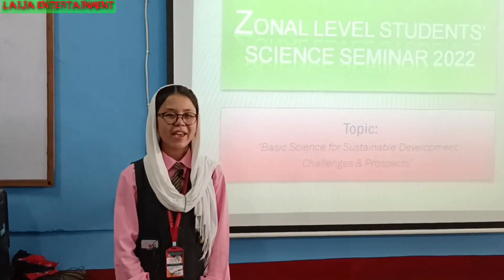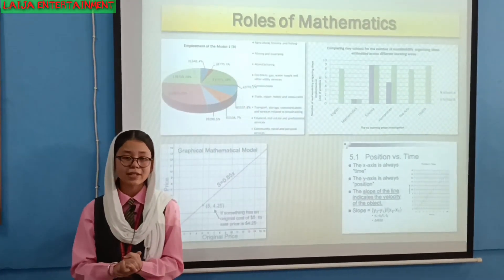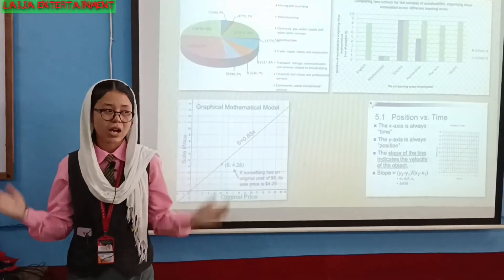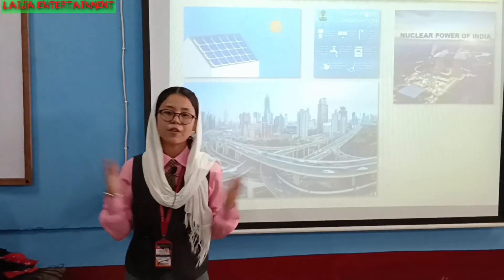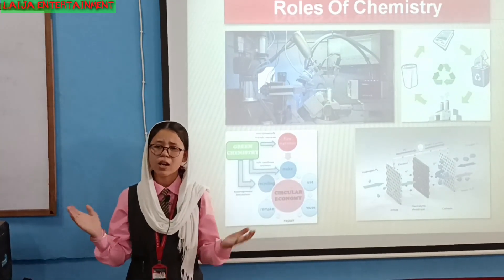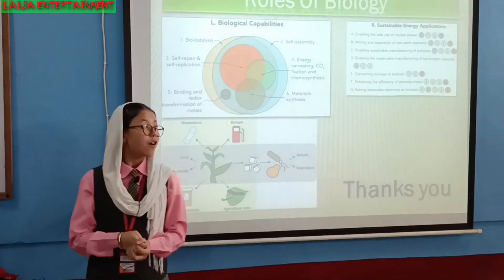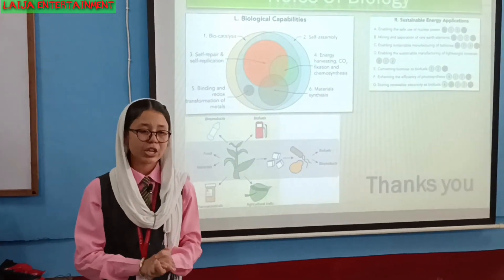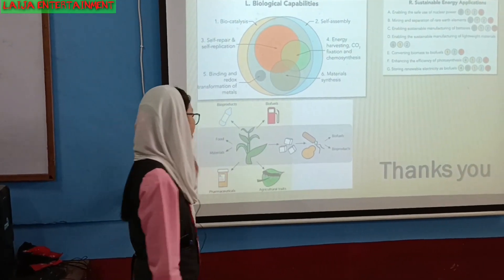Science Seminar || 2022 || Basic Science for sustainable development || Gulbani Moinam || Class X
Event:- Zonal Level Students

Topic
Challenges and Prospects.

Speaker:
Gulbani_Moinam(Class X Standard)

Representing School: The K. M Blooming Hr. Sec. School, Khangabok Thoubal, Manipur(India)

Special Thanks to:
Sir Romenkumar Mangang(Principal KMBHSS)
Sir Ningthoujam Tomba
Sir Laishram Premjit
Sir Moibungkhongbam Rajesh